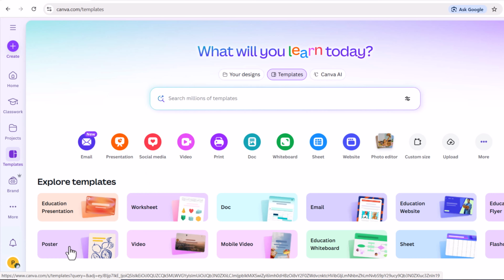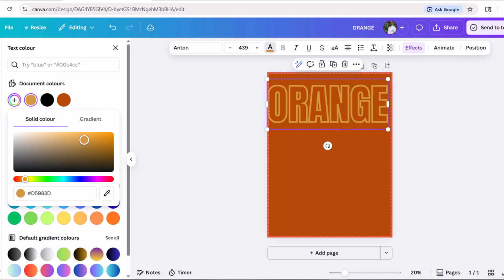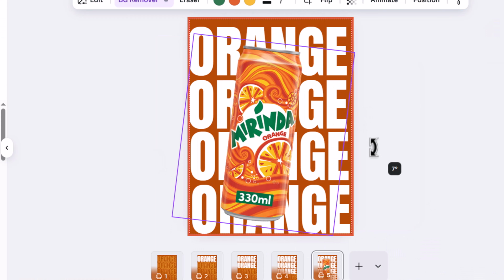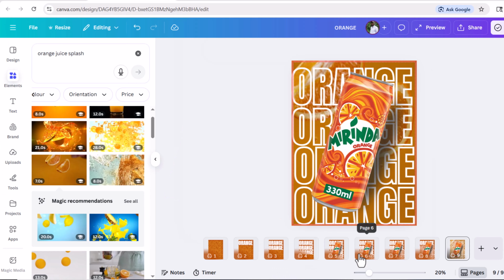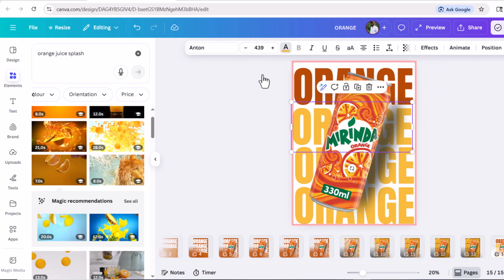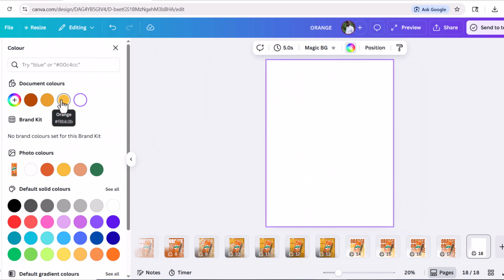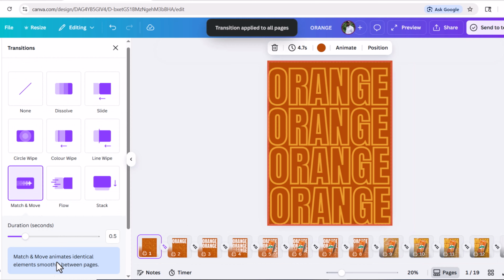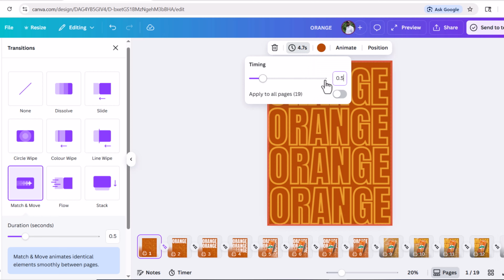Create Viral Video Ads in Canva | Easy Step by Step Guide for Beginners!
Learn how to make stunning video ads in Canva, even if you’re a beginner! This tutorial shows you how to use templates, animations, and effects to make your ads pop on YouTube, Instagram, or Facebook.